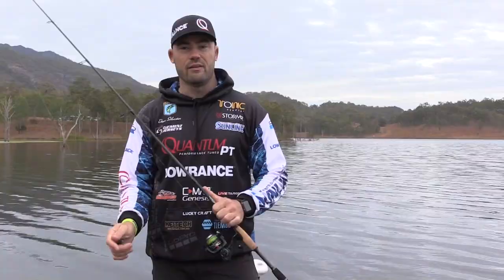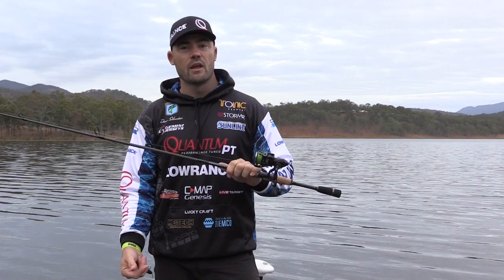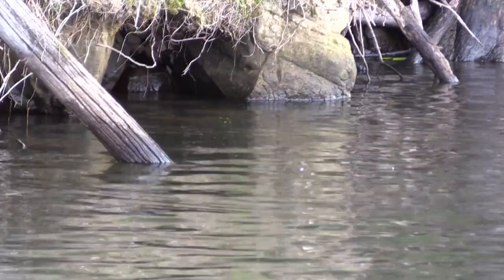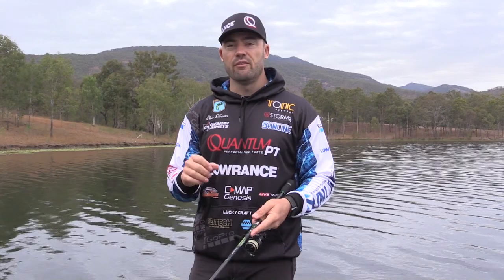Bass on surface lures Tiemco Soft Shell Cicada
Bass on surface lures, i run through in depth about how to fish the Tiemco Soft Shell Cicada.

In this video, i explain how and where to target bass on surface with topwater lures. I explain why the Tiemco soft shell cicada is such a dominating surface lure in highly pressured lakes.

Tackle Setup:

➢ROD: Dobyns Fury 702SF
➢REEL: Quantum Smoke PTia 25
➢BRAID: Sunline Siglon PE x 8 in 12lb
➢LEADER: Sunline FC Sniper Invisible 12lb
➢LURE: Tiemco Soft Shell Cicada

Search EJ Todd to find other fishing videos like this.